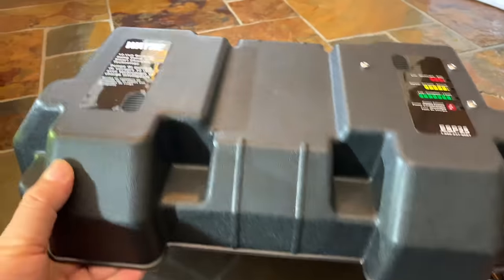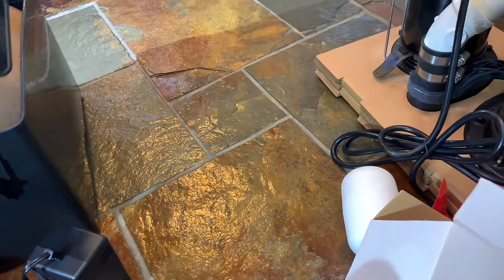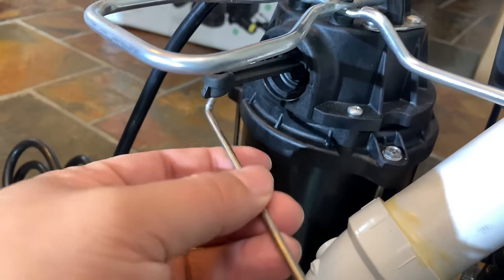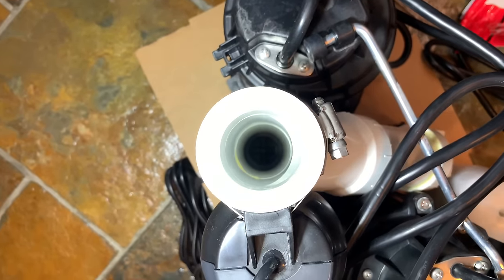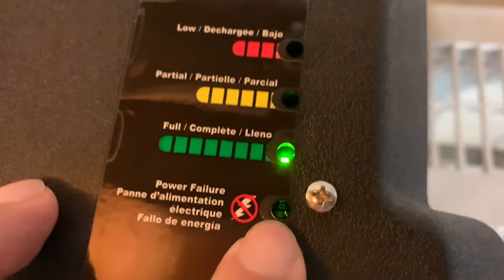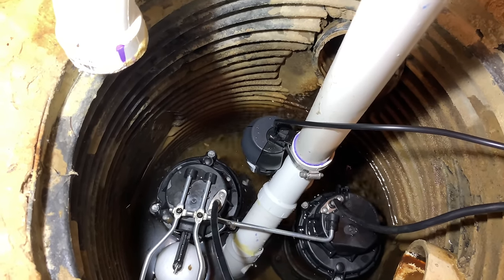How to Install Wayne WSS30V Combination Sump & Backup Pump Review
Wayne WSS30V Upgraded Combination 1/2 HP and 12-Volt Battery Back Up System
by Wayne

New and upgraded WAYNE WSS30V. Completely pre-assembled and drop in ready.
Primary pump float switch tested to 1 million cycles, up to 10X more than competitors.*
Assembled in the US with foreign and domestic parts
Protection when you need it, back up pump continues running when the power is out
Primary pump moves up to 5100 GPH at 0 feet of head.
12V DC back up pump moves up to 2900 GPH at 0 feet of head, one of the highest performing DC pumps on the market
Ultra-Quiet performance

Style:WSS30V combination sump pump system
The all-new Wayne WSS30V features an upgraded back up pump with epoxy coated steel and cast iron construction, no more plastic! the 1/2 hp primary pump moves up to 5100 gph at 0 inch of head and the combination 12-volt back up pump moves 2900 gph at 0 inch of head. Assembled in the USA and built to last, the WSS30V protects your basement with hours of pumping power when the electricity goes out. Expedition Money LLC